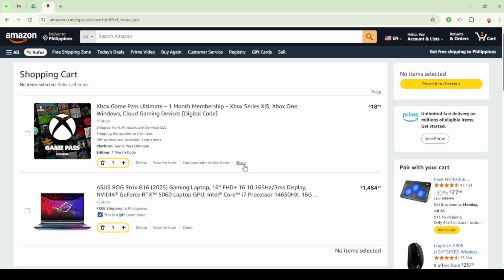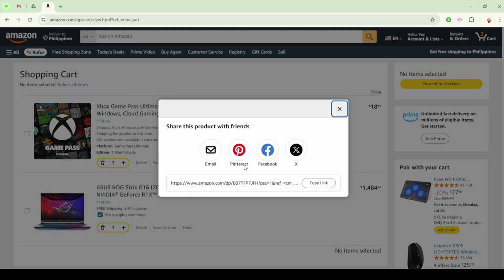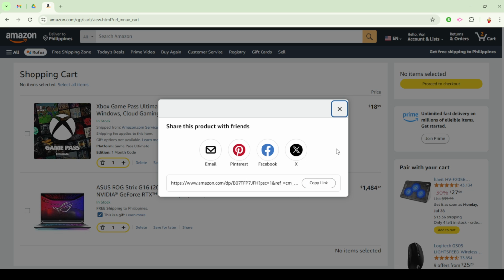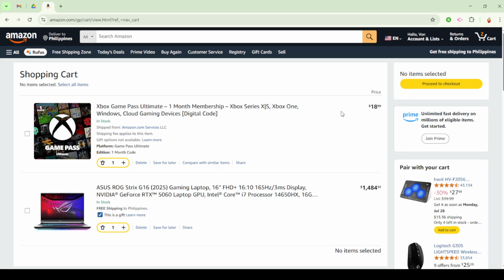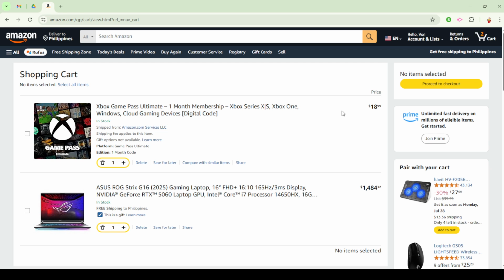How to share your Amazon cart with someone [2025 Easy Guide]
In today's video we cover Amazon shopping tips, Online shopping hacks, Sharing Amazon cart, Collaborative shopping, Amazon wishlist sharing, Online shopping with friends, Amazon cart sharing tutorial, Shopping with others on Amazon, Amazon shopping collaboration, How to share Amazon cart with friends